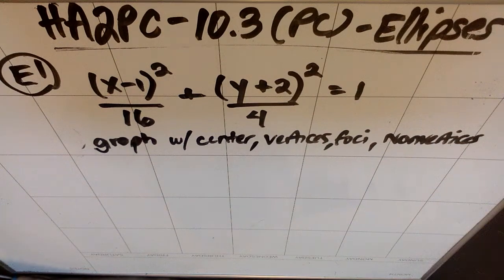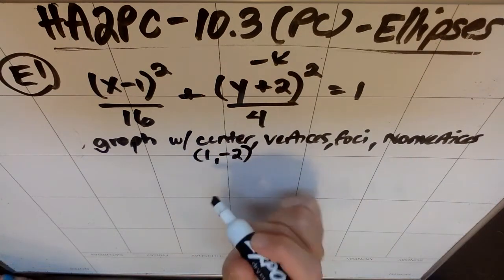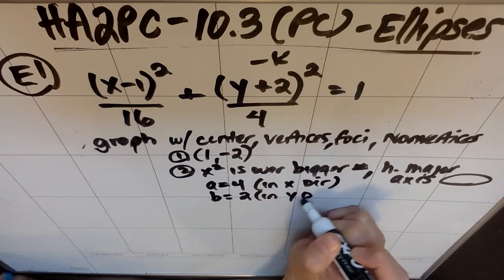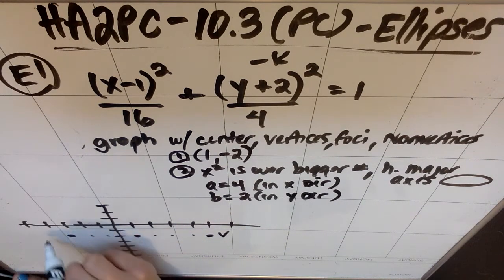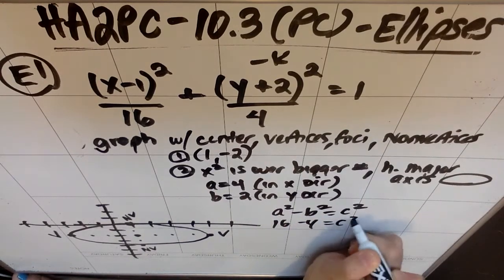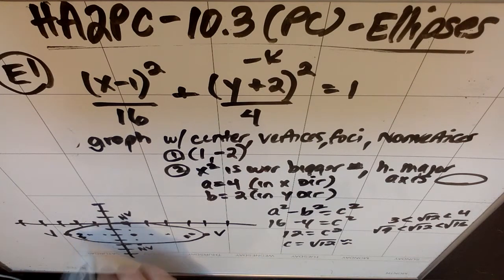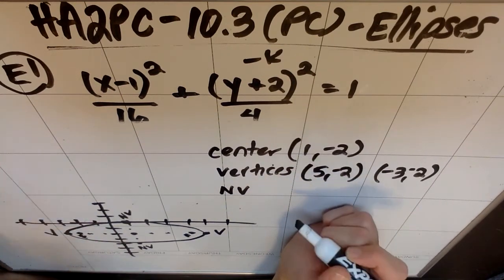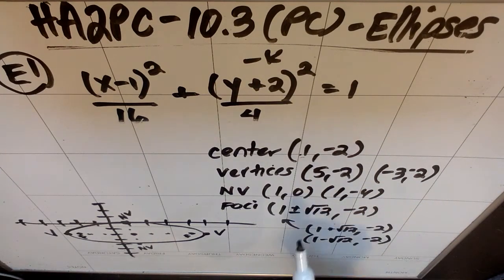HA2PC: 10.3 (0003) Ellipses E1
HA2PC:  10.3(PC) Ellipses Example 1